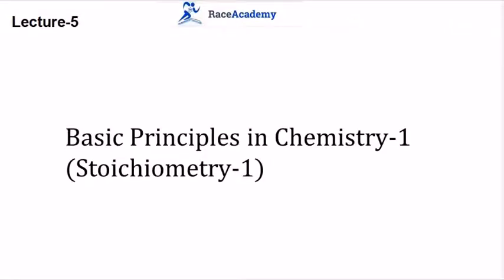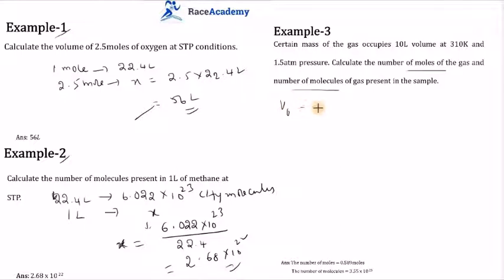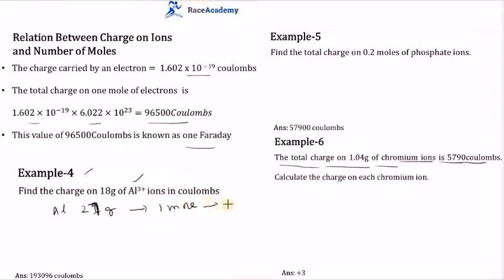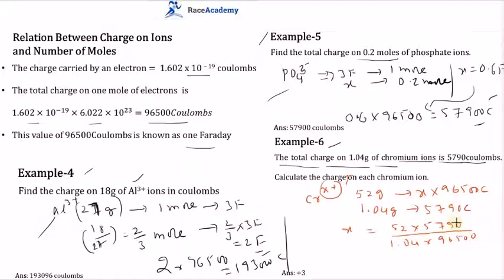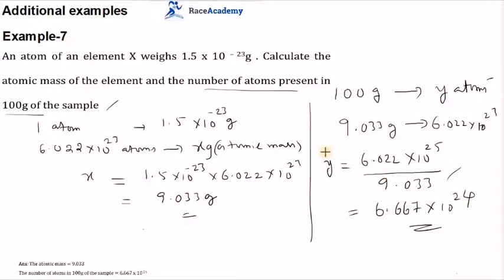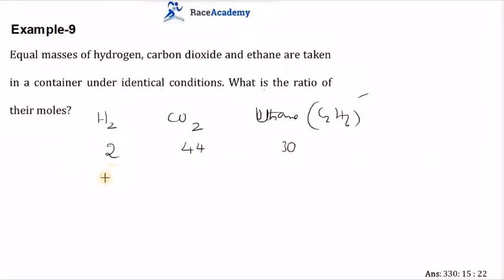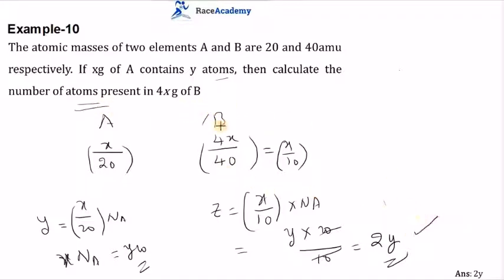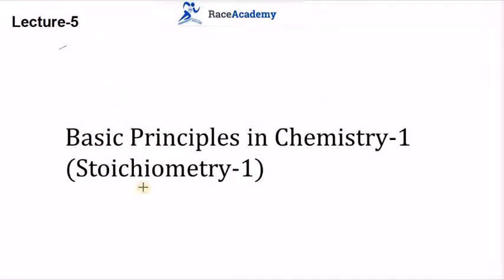Basic principles Lecture-5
Mole concept problems calculations discussed